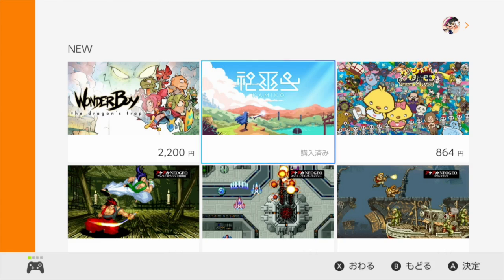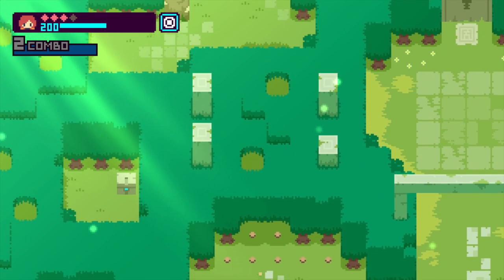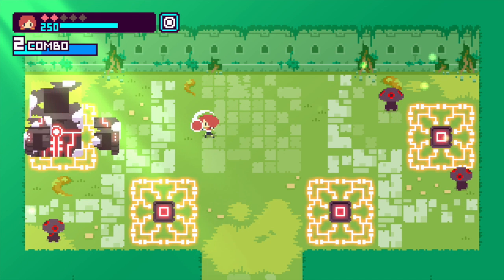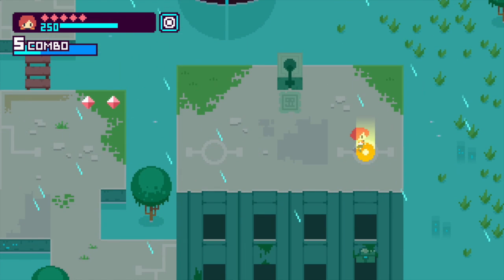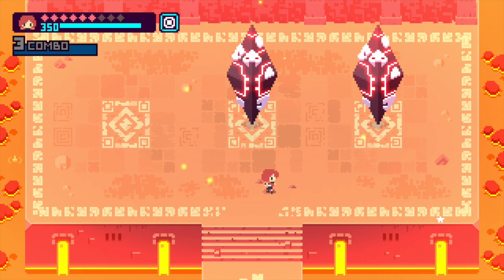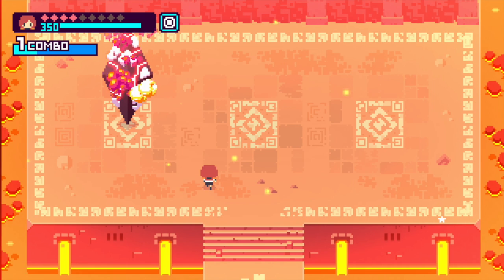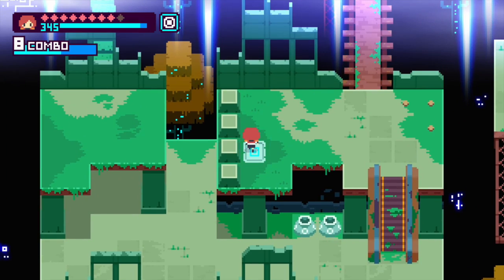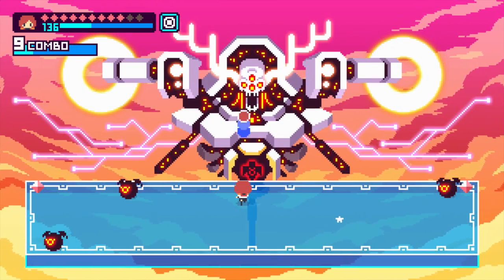Nintendo Switch: Kamiko [Indie game]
A look at Kamiko, an indie game that is on the Japanese store for just 500 yen ($5). Cute game and love the music!